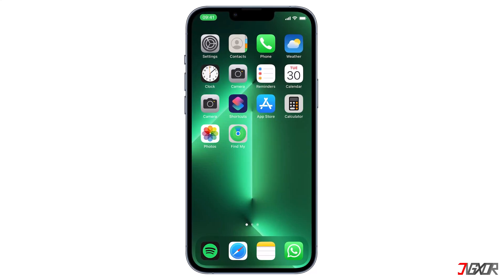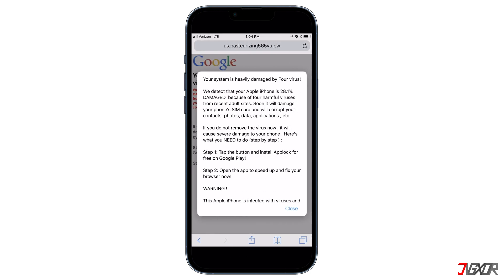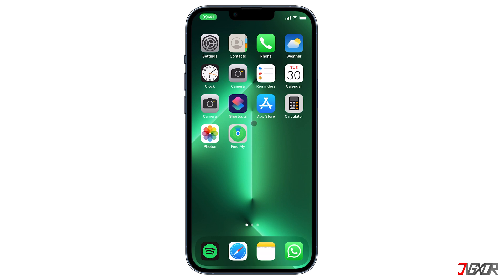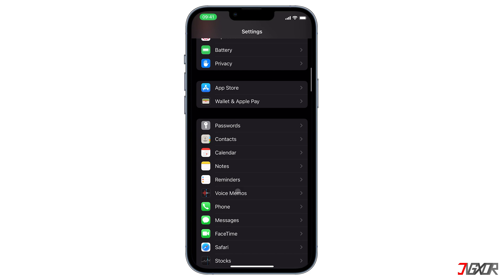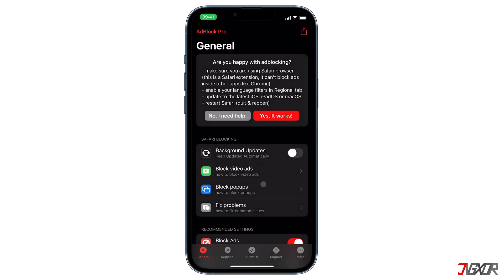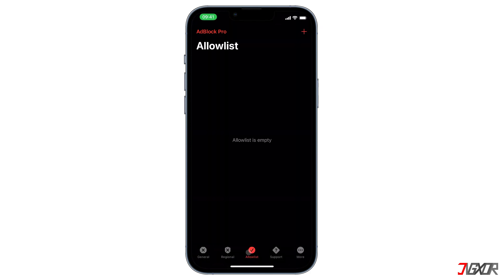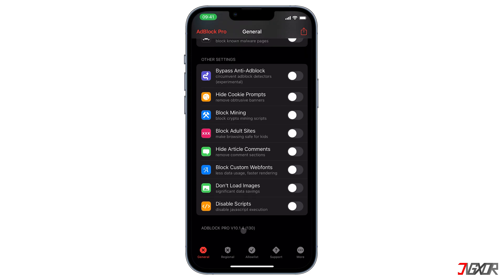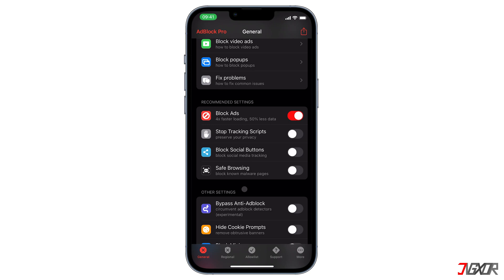How to Block Pop-up Ads on Safari!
Do you hate receiving pop-up ads when you are on Safari? I will show you how to block these ads effectively with an adblocker and enjoy ad-free surfing on Safari. Yours Jigxor

Timestamps:
00:00 | Download an AdBlocker
00:58 | Set-up AdBlock Pro
02:27 | Block Ads in Safari

Video: 207